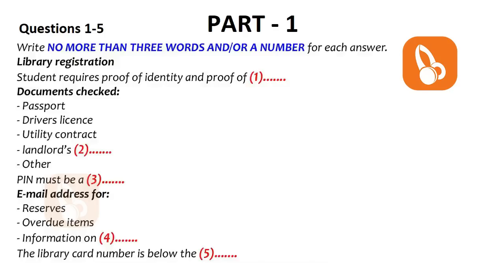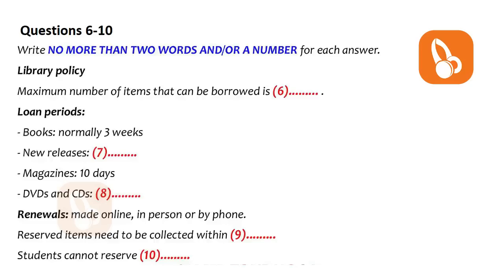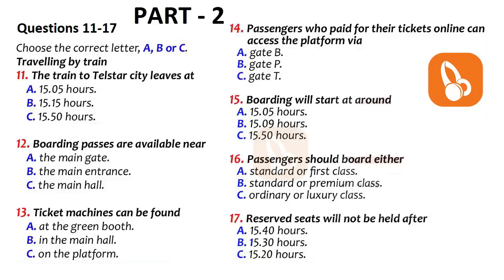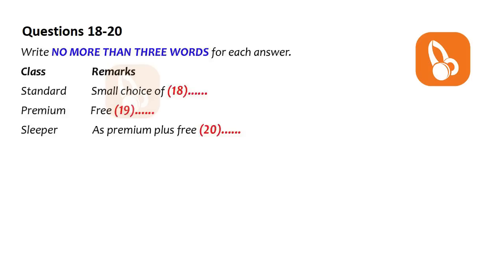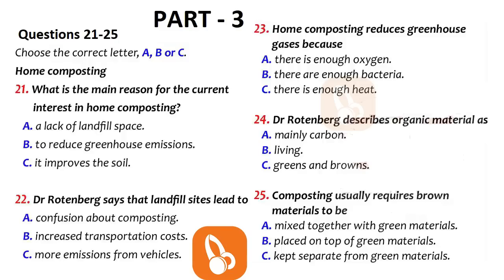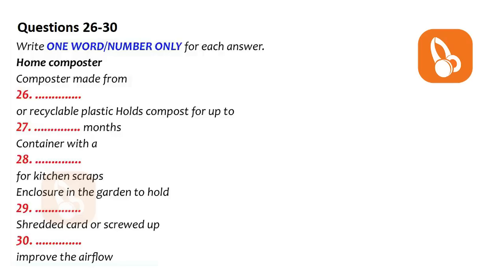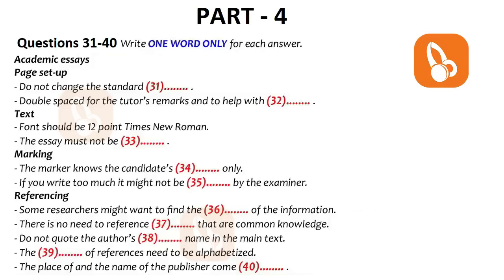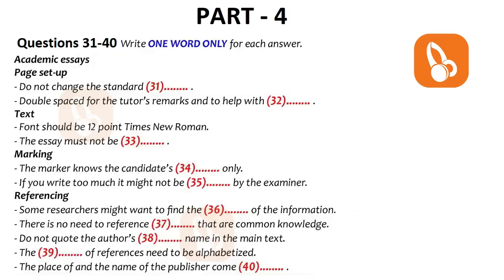🤔🎧 REAL NEW BRITISH COUNCIL IELTS LISTENING PRACTICE TEST WITH ANSWERS - 23.06.2022